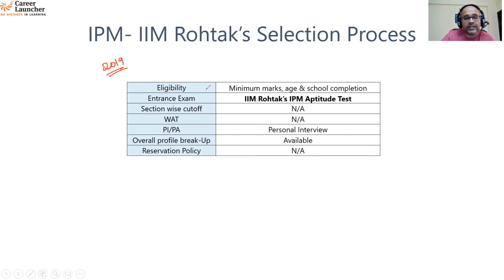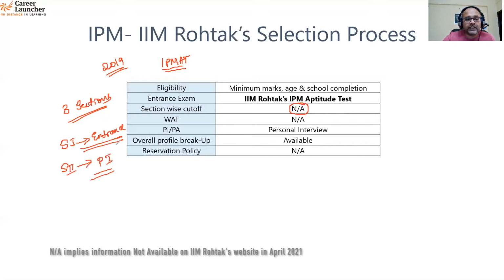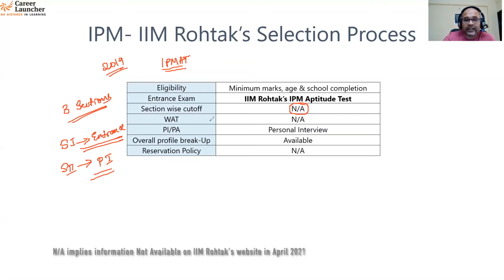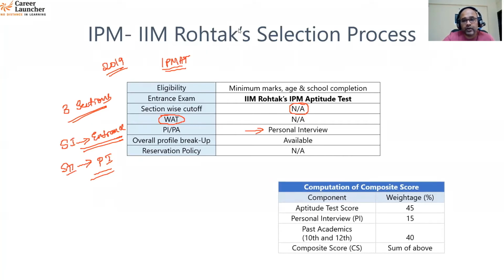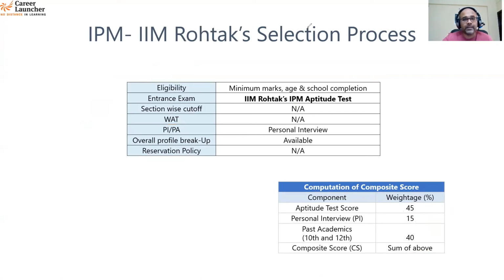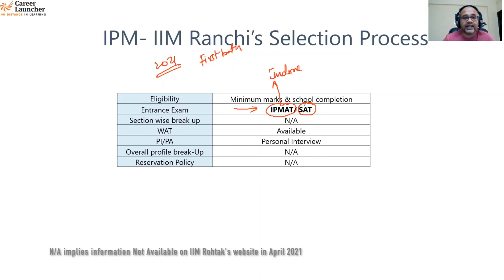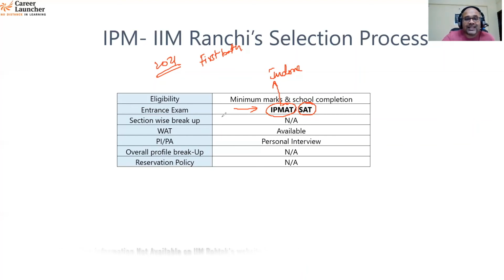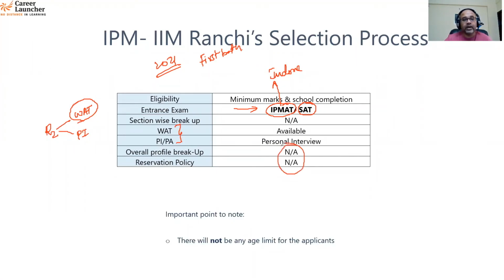IPM IIM Ranchi & IPM IIM Rohtak's Selection Process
All About IPM-IIM Ranchi's Selection Process Exam By IIM-Indore Alumnus, Srinivas Akkapeddi
All About IPM-IIM Rohtak's Selection Process Exam By IIM-Indore Alumnus, Srinivas Akkapeddi

Integrated Program in Management is a 5-year program offered by IIMs for graduation in management of 3 years & post-graduation in management of 2 years.

IIM-Rohtak, second IIM to start the IPM program in 2019, watch the video to know how they select after clearing the IPMAT(IIM-Rohtak) by By IIM-Indore Alumnus, Srinivas Akkapeddi
When is IPMAT(IIM Rohtak)? IPMAT 2021 exam date- June 19, 2021

IIM-Ranchi, is going to start the IPM program in 2021, watch the video to know how they select after clearing the IPMAT(IIM-Indore)/SAT by By IIM-Indore Alumnus, Srinivas Akkapeddi

When is IPMAT(IIM Indore)? IPMAT 2021 exam date- June 14, 2021